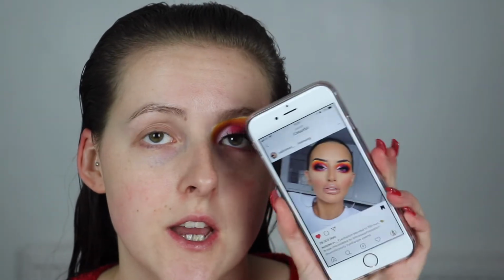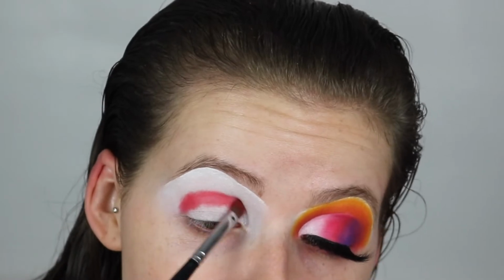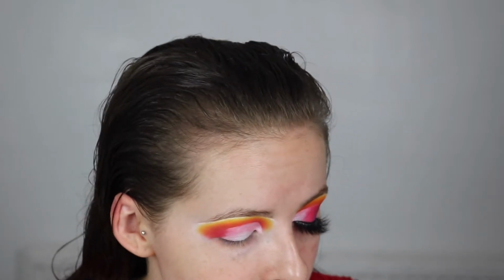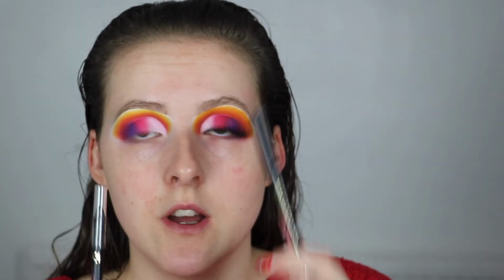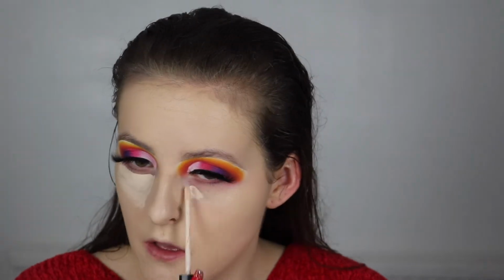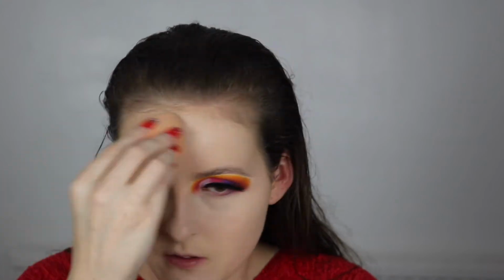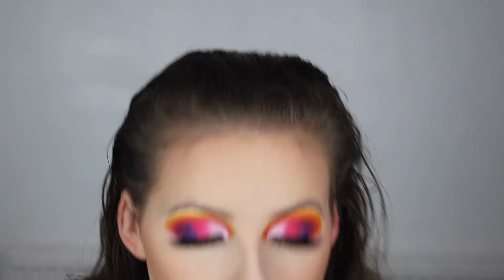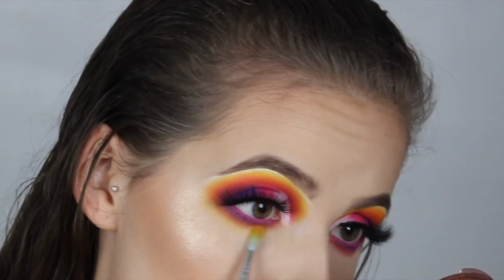SUN SET COLOURFUL LOOK INSPIRED BY HOLLY BOON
♡ Watch in HD!

Hi loves, thank you for clicking on my video!

♡Products Used♡
FACE:
- Benefit Porefessional pearl primer
- Revolution superfruit extract serum primer
- Colourpop no filter foundation ‘Light 45’
- Maybelline fit me concealer ’05 Ivory’
- Colourpop no filter loose setting powder ‘Translucent’
- Revolution HD pro powder contour ‘Fair’
- Rimmel natural bronzer ‘Sun Glow 25’
- L’Oréal life’s a peach blush
- Thebalm mary lou manizer
- MAC fix + Goldlite
EYES:
- Sample beauty The paradigm shift palette
- Colourpop crème gel liner ‘Boots’
- Maybelline lash sensational mascara ‘Black’
- Revolution pro brow cushion ‘Dark brown’
LIPS:
- Colourpop lip liner ‘BFF’
- HNB cosmetics lip gloss ‘Can’t deal’